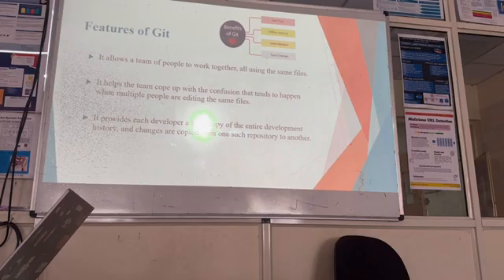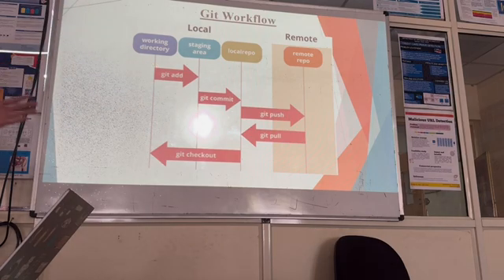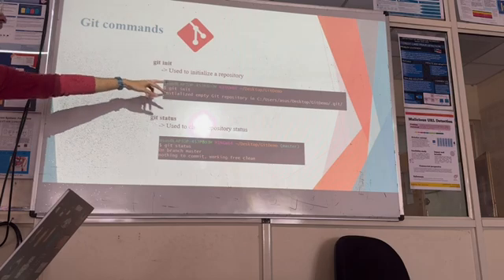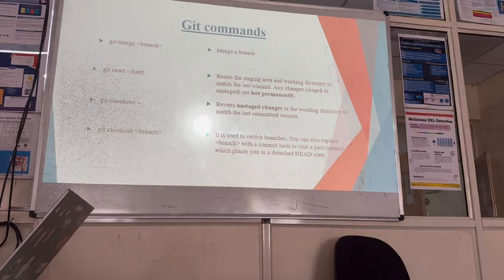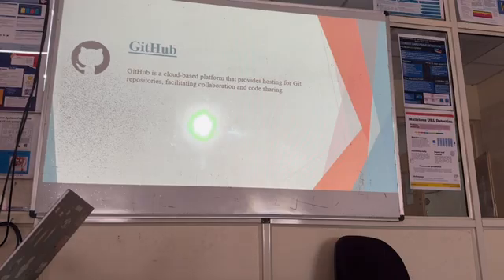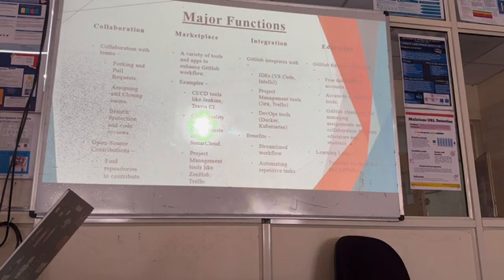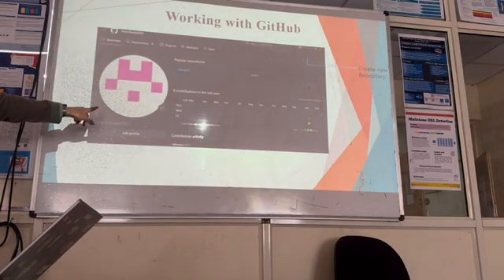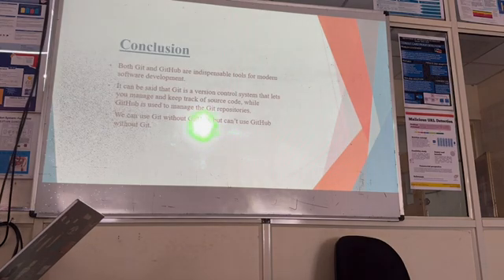Git and GitHub presentation Web Engineering lab